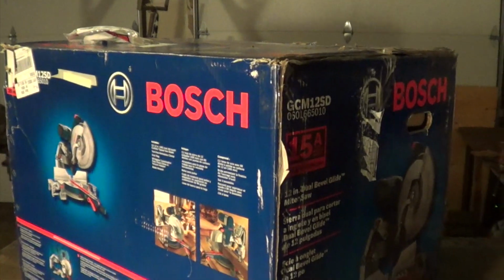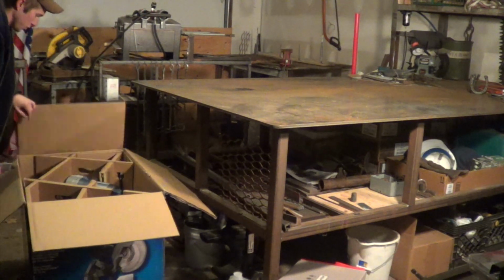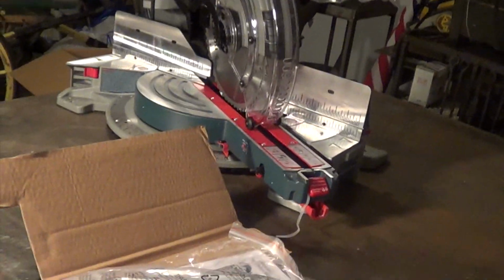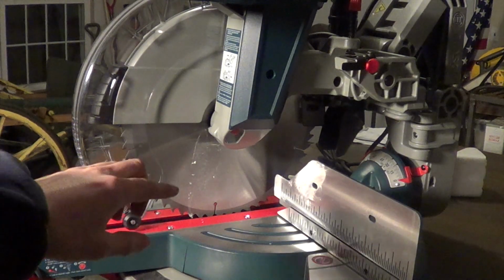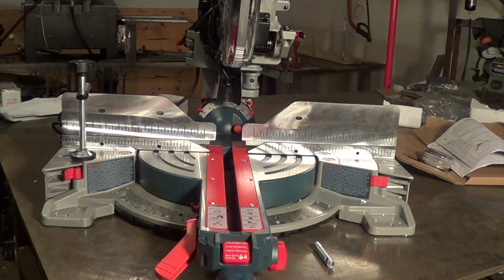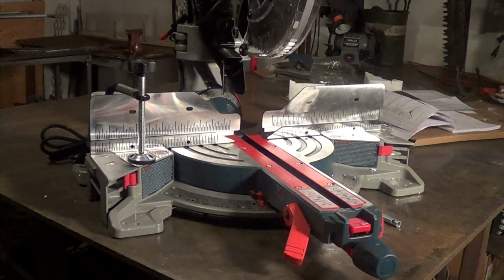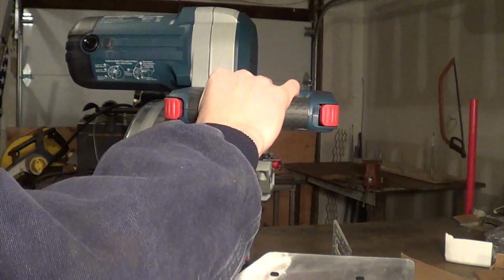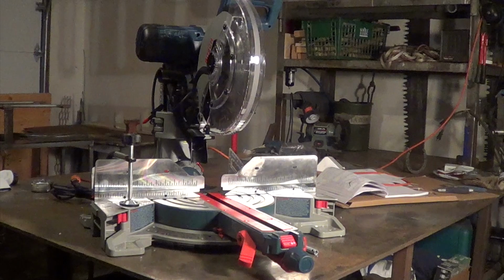Bosch GCM12SD Saw Unboxing | Overview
Here is a Link to Purchase the same saw!

If you dont want to make a bench, here is the stand you can purchase for the saw!